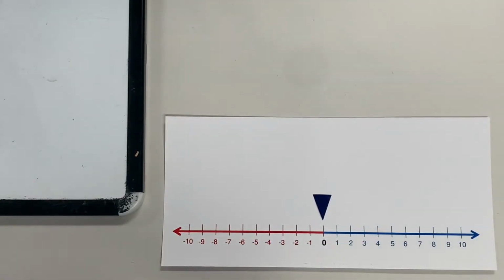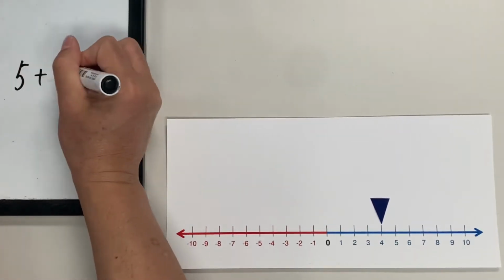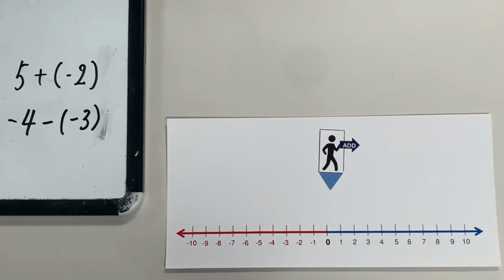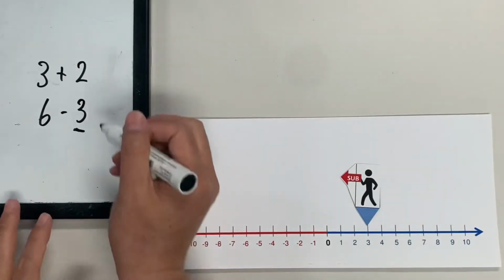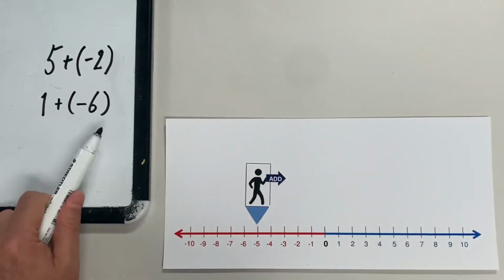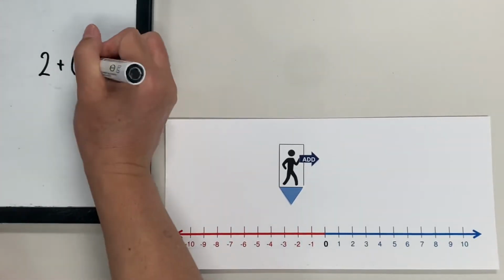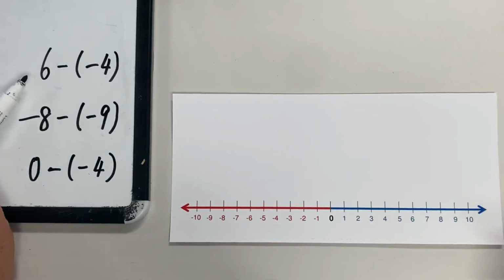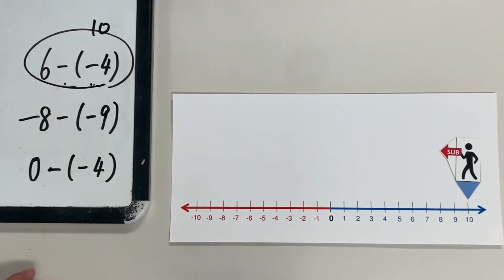Adding and subtracting NEGATIVE NUMBERS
Here is the video of adding and subtracting NEGATIVE NUMBERS.